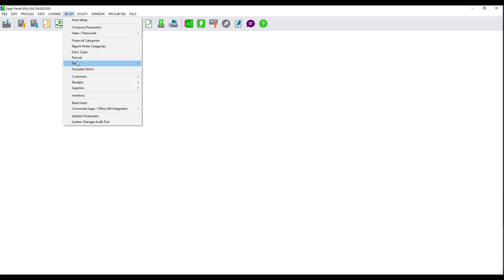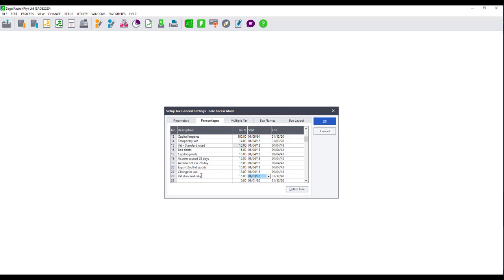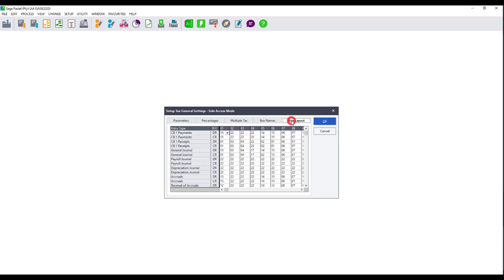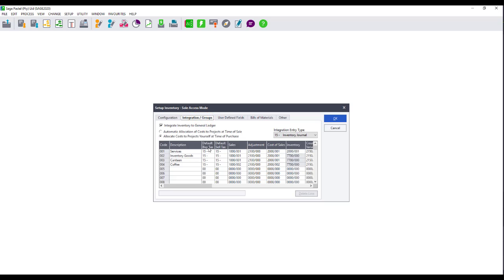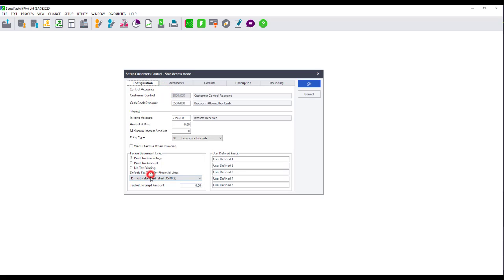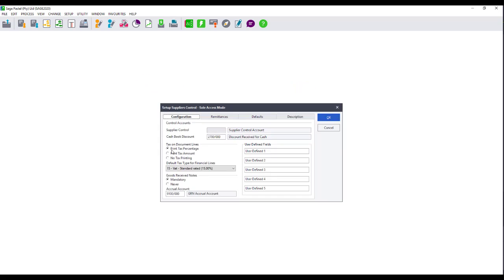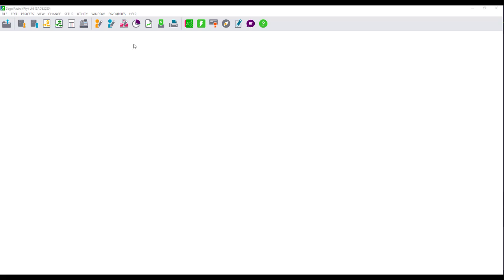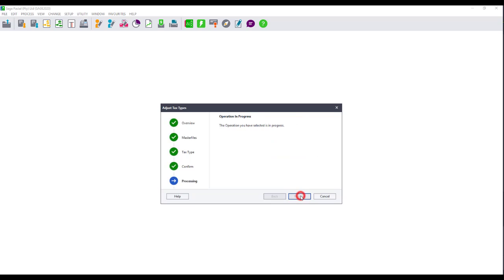Sage 50cloud Pastel (ZA) - How do I add/create a new tax type?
In this video you will learn how to create a new Tax type while using Sage 50cloud Pastel Accounting.